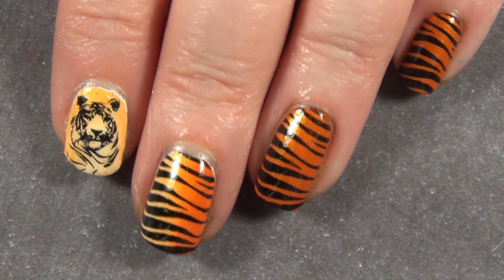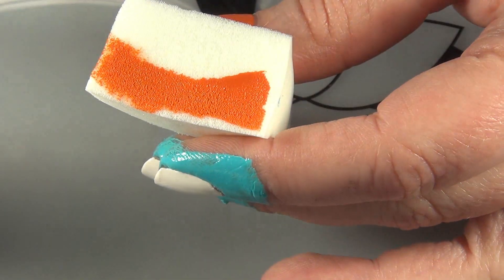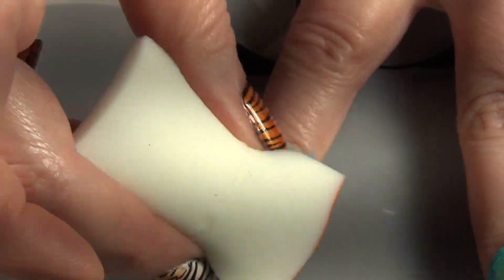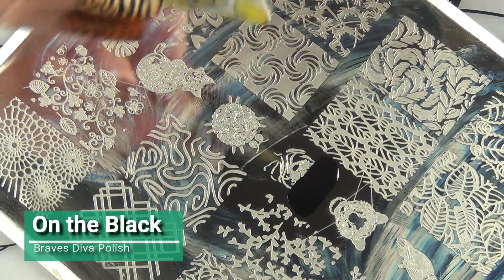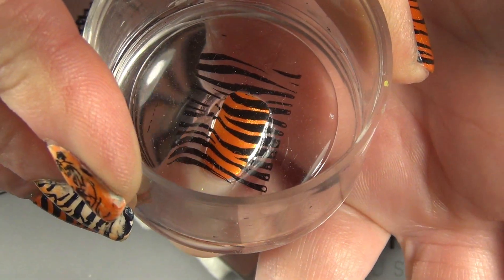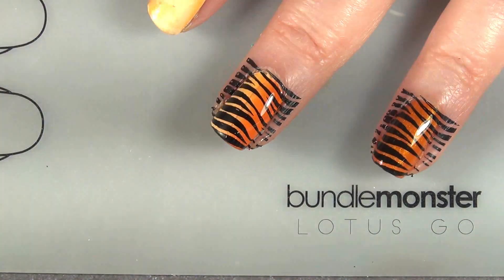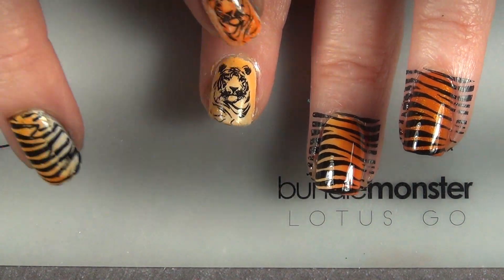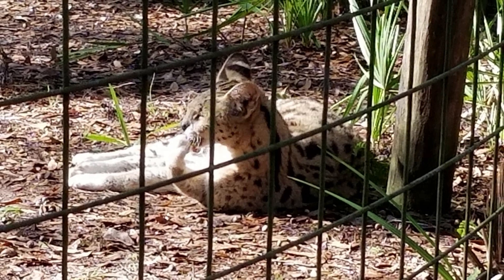Tiger Stripes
For those of you that are interesting in learning more about the Big Cat Rescue,  here is their website.

Materials Used

Braves Diva Polish - On the Black is live and you can place your orders.

Polishes Used
Kiss Gel Strong Polish - Mood Today (Purchase at Dollar Tree)
Bettina - Marshmallow (Purchased at my local Wal-Mart)
Wet N Wild - Sheer, shimmery orange (sent as a gift from Jenny (LaShenny21 nails).

Plates Used -
UR Beautiful 18 - Purchased in a group buy

Ejiubas Double-Sided Nail Art Image Manicure Stamping Plates ** Wonders of Life ** Nail Art Stamp Collection 2 Count

Stampers used
Pueen - was provided in a kit
Born Pretty Dual Clear Jelly Stamper Silicone Head with Rhinestone Cap & 2 Scrapers Manicure Nail Art Tool Transparent Soft Stamper and Scraper Set

All products were purchased with my own money, unless otherwise specified.